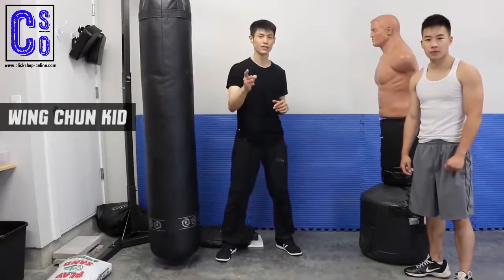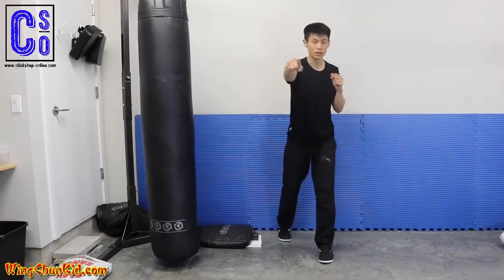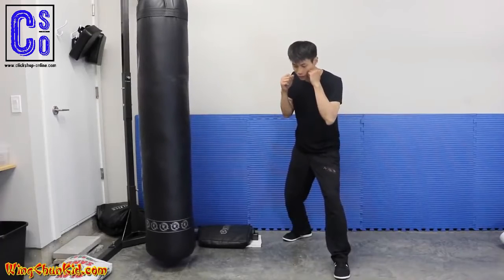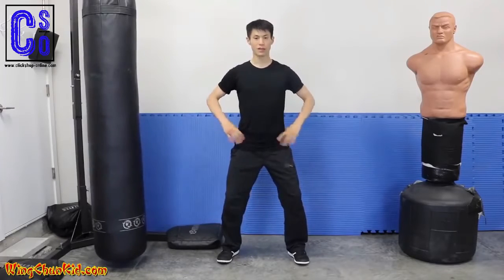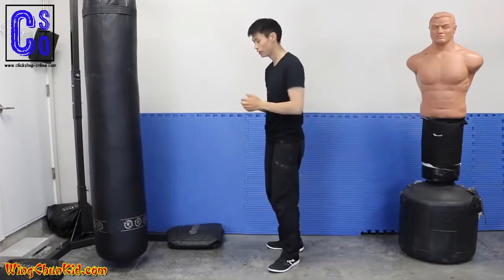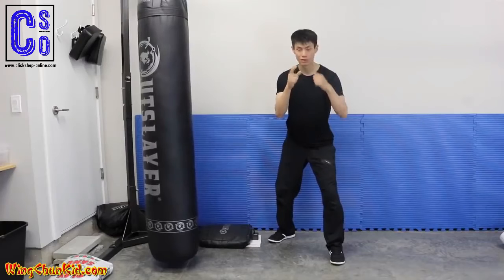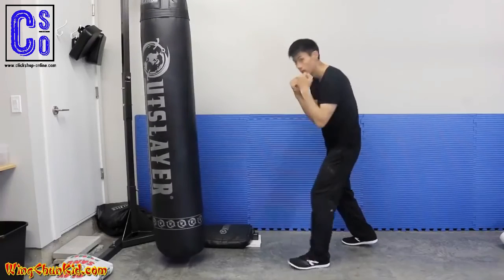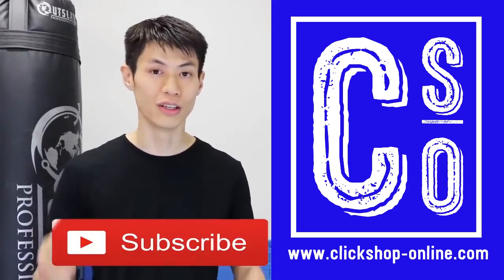Wing Chung Self Defense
Attributes by Wing Chung Kid - Wing Chung Self Defense

to awesome Online Business opportunities.

Thank You for supporting Extreme Enthusiast.